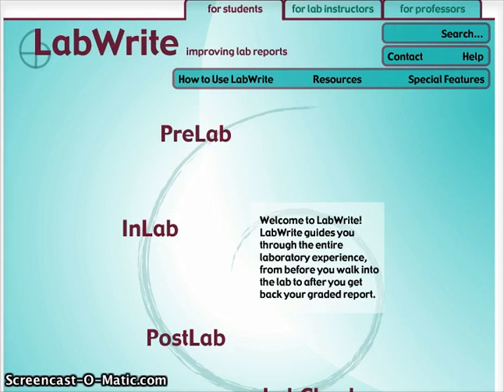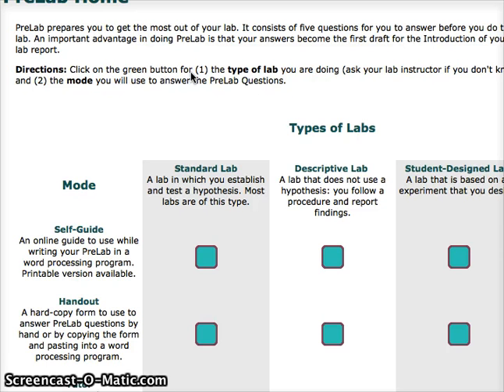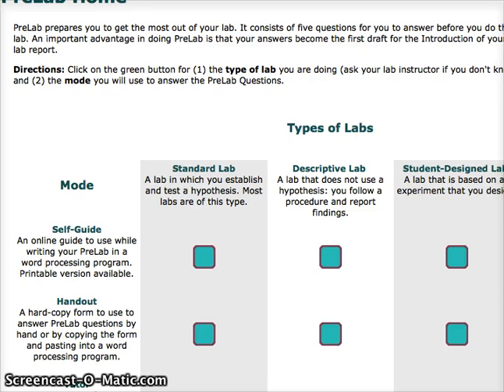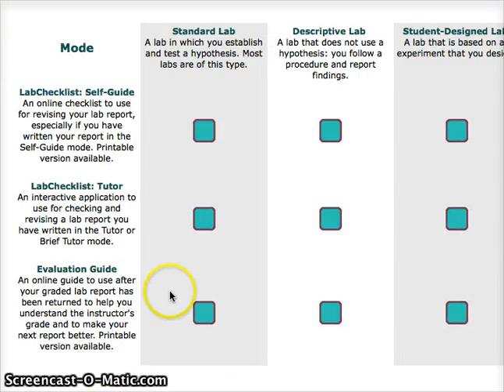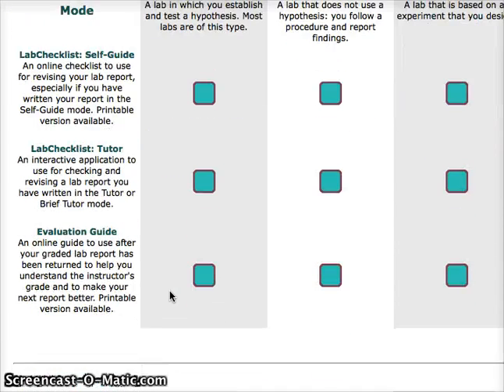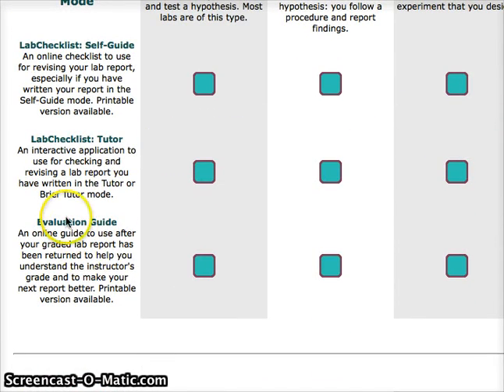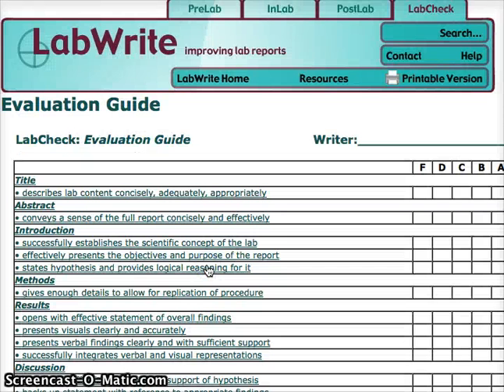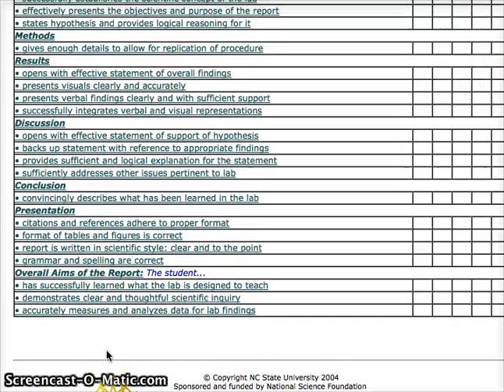Writing a lab report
Writing a sufficient lab report requires clear headings indicating various sections of the report. This tutorial gives a brief synopsis of how to go about writing a lab report.